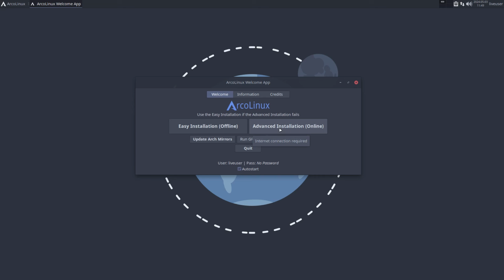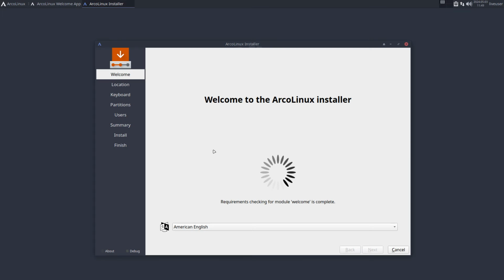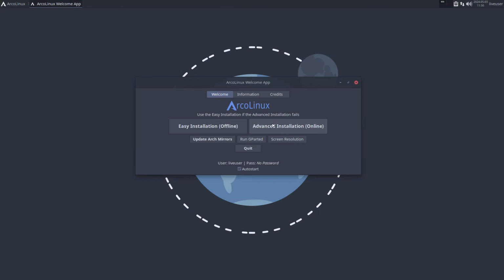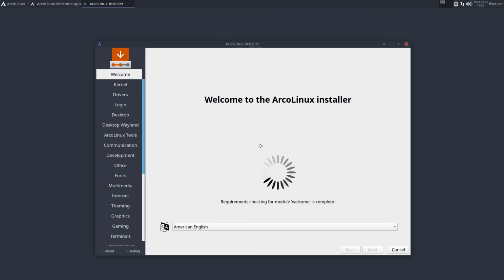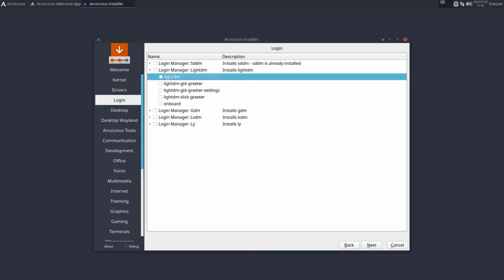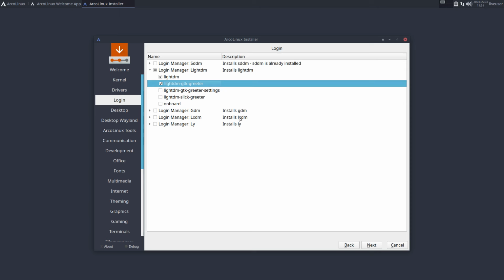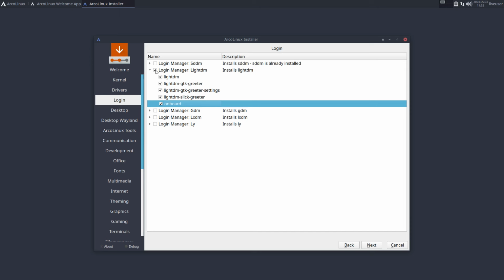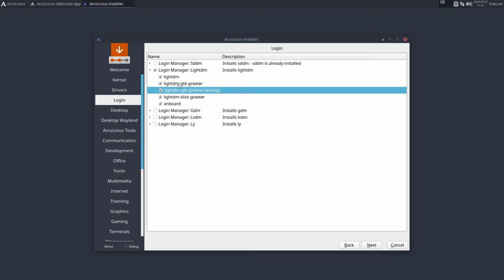Arco : 4071 Lightdm FAILED - did you select the correct packages in Calamares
check out what will fail and what will not fail
got a FAILED
go to TTY and install lightdm-gtk-greeter